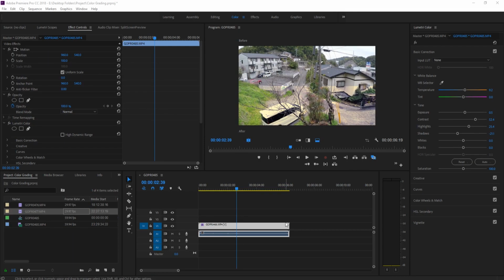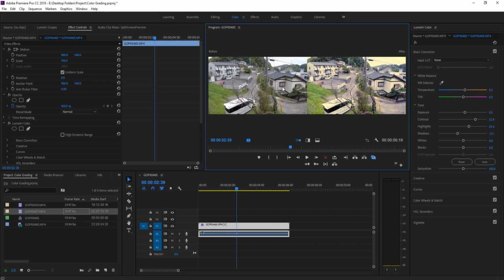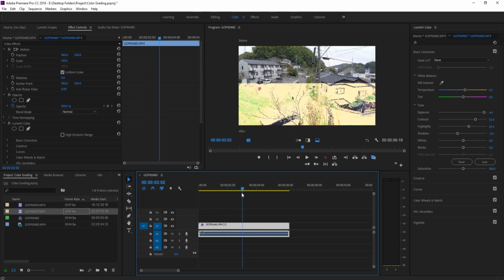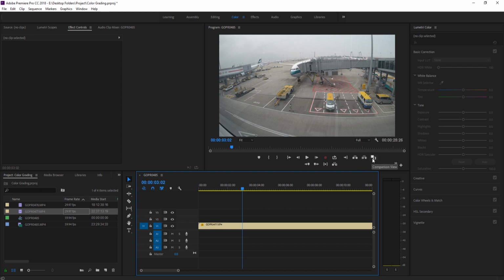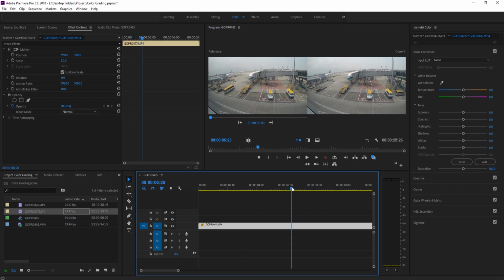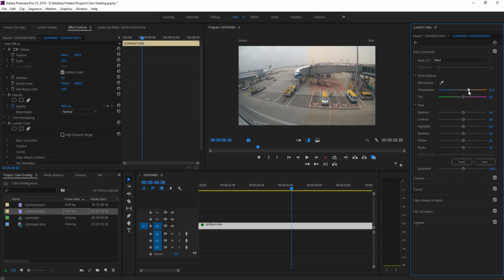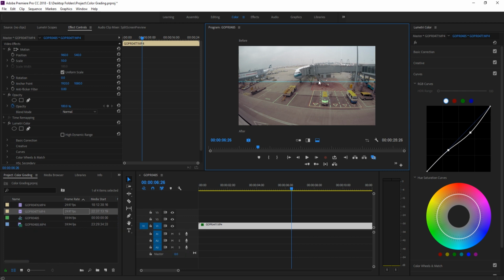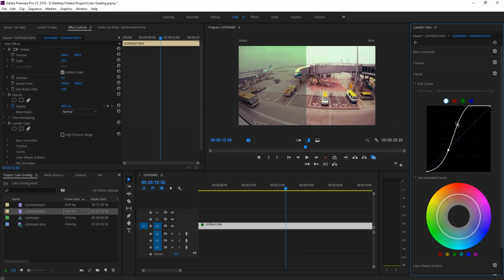How to Use the Comparison View in Adobe Premiere Pro CC (2018)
I thought the comparison view was neat enough to have a video by itself!